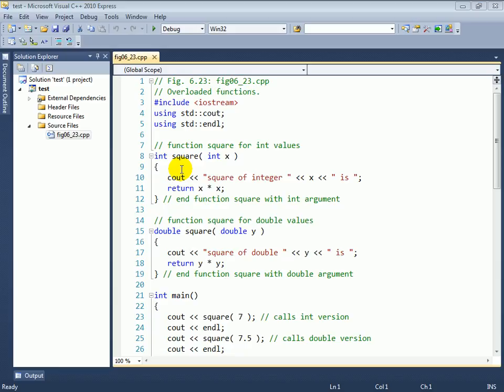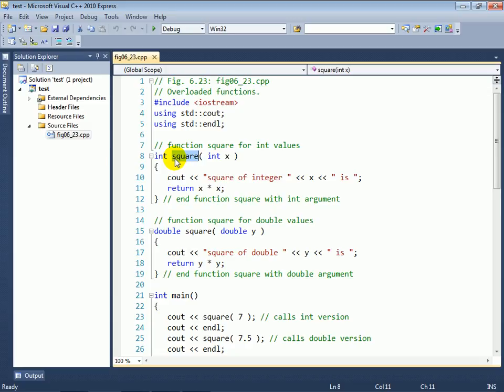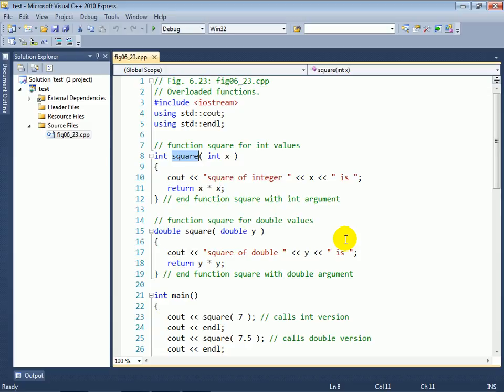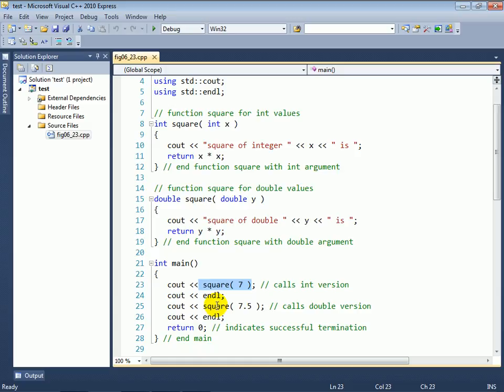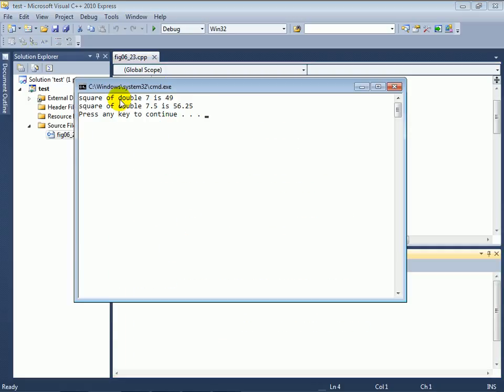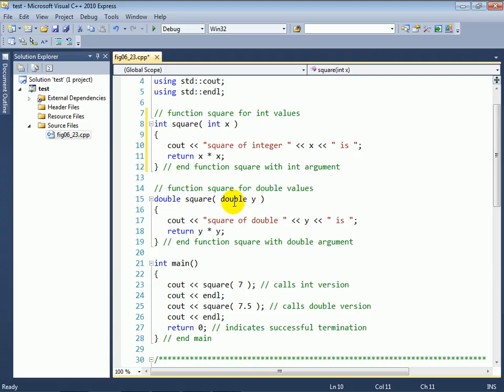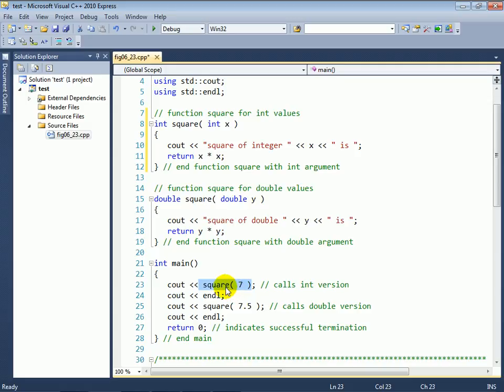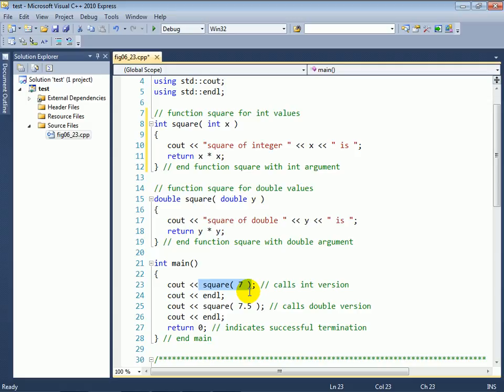Lesson5 fig06 23